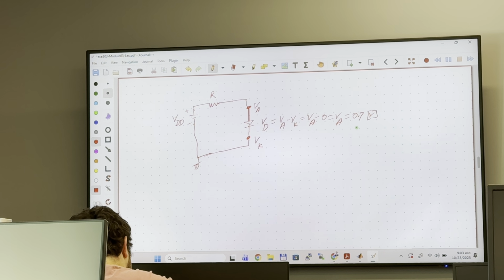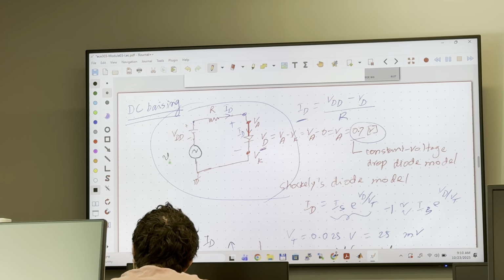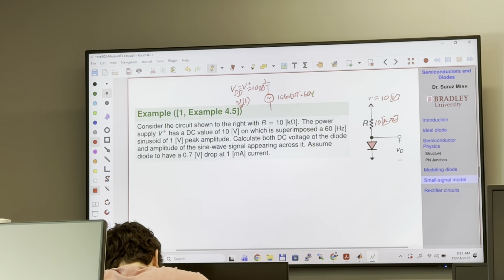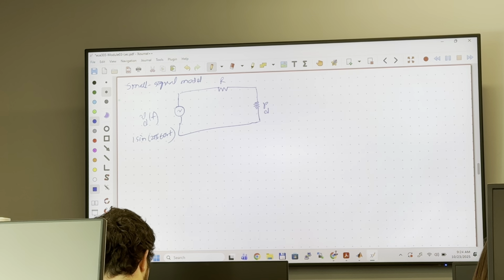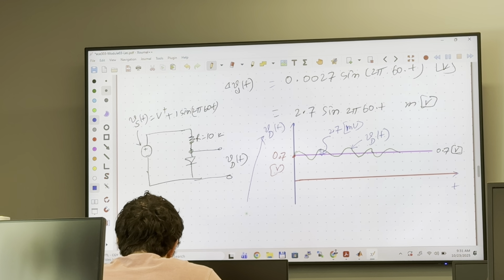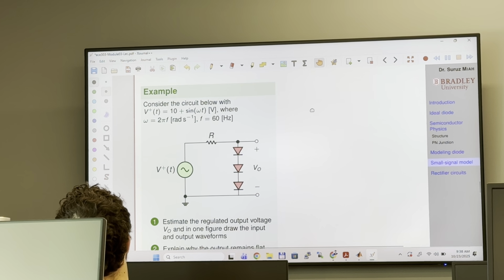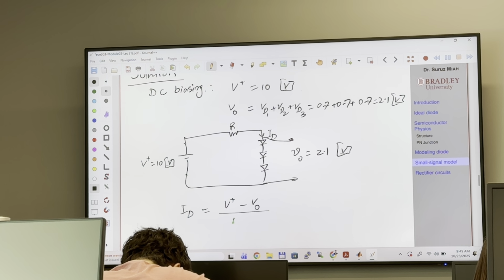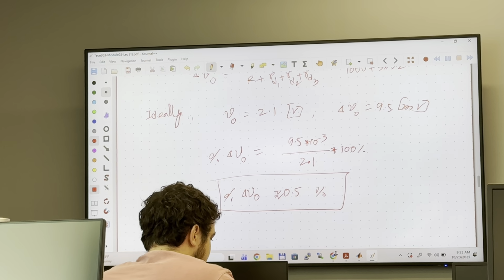ECE 303 10/23/25